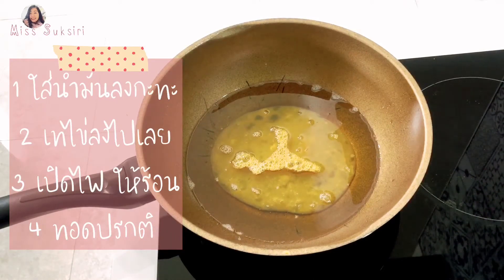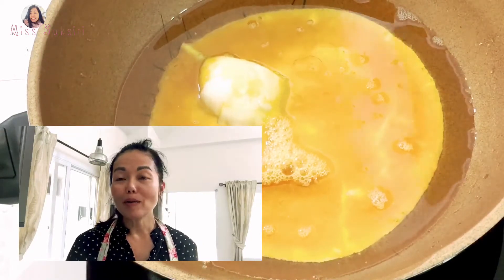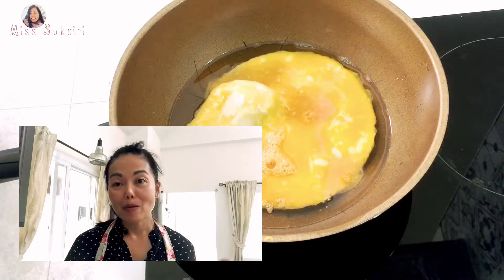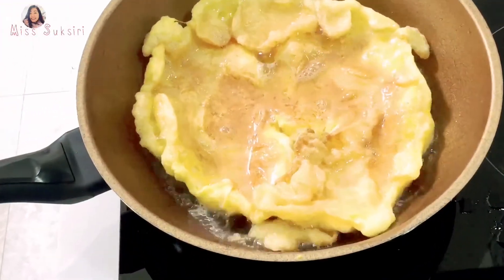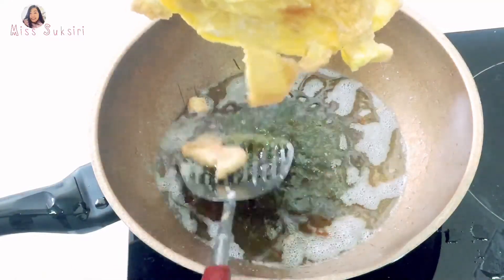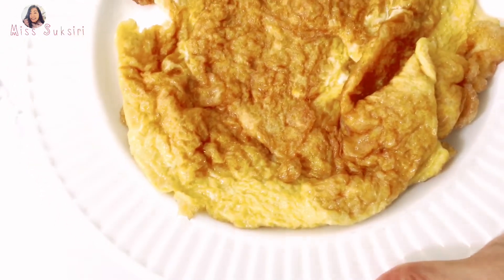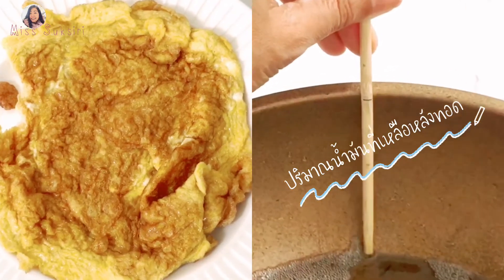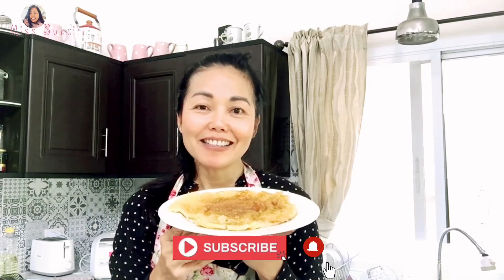ไข่เจียวแบบไม่อมน้ำมัน คนรักไข่เจียวห้ามพลาด | Miss Suksiri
สำหรับคนรักไข่เจียวนะคะ วิธีนี้เพิ่งเคยลอง เลยทำวีดีโอแบ่งปันด้วยค่ะ ขอบคุณที่มา ยูทูปหนุ่มกุ้ง ค่ะ

ปรุงรสไข่ที่จะทำไข่เจียวตามใจชอบ
ในคลิป ไข่ 3 ฟอง ซีอิ้วขาว 1 ช้อน
ตีให้เข้ากัน
1ตั้งน้ำมัน ปริมาณเยอะสำหรับทำไข่เจียวให้กรอบฟู ยังไม่เปิดไฟ
2 เทไข่ลงในน้ำมัน
3 เปิดไฟ ให้ร้อน
4 ทอดตามปรกติ
สามารถซับน้ำมันได้

น้ำมันมีบ้างนะคะ แต่ไม่อมน้ำมันแบบดูดเอาทั้งกะทะ มาอยู่ในไข่
เพื่อนๆลองดูนะคะ

ขอบคุณเพื่อนไปทุกท่านที่เข้ามารีบชมและติดตามค่ะ